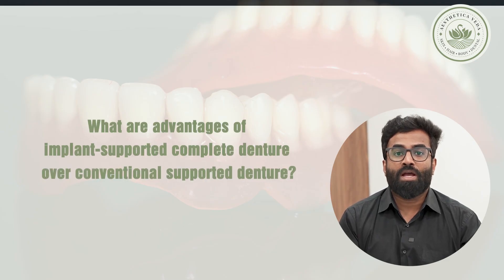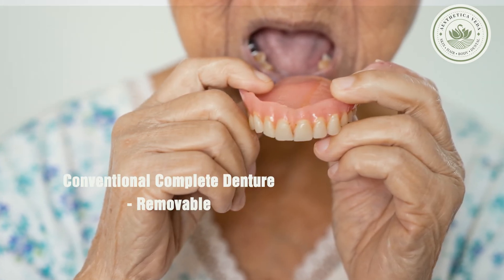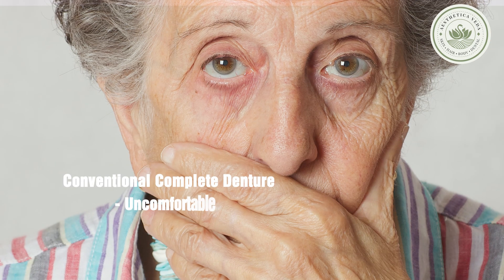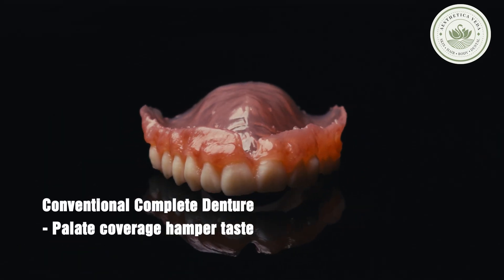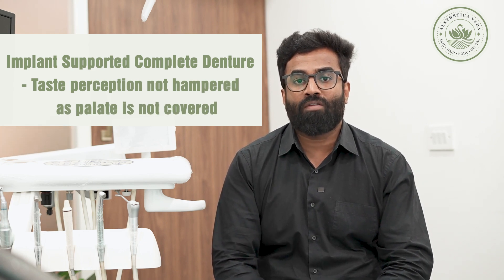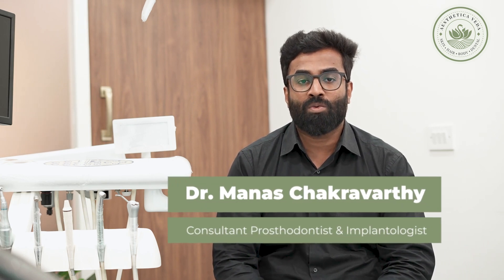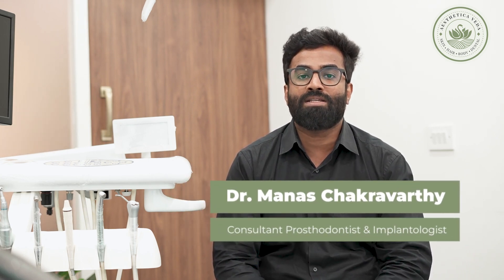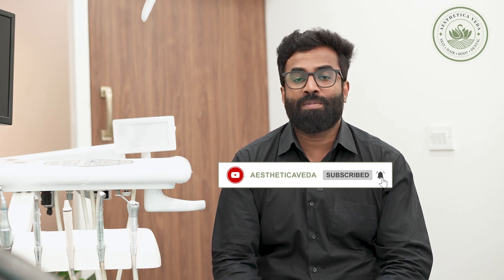Implant-Supported Dentures vs Traditional Dentures: Which Is Right for You? -Dr. Manas Chakravarthy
Implant-supported complete dentures offer significant advantages over conventional complete dentures. Unlike removable conventional dentures, implant-supported dentures are fixed, providing greater comfort for patients who prefer not to remove their prosthesis. Additionally, implant-supported dentures do not cover the palate, enhancing taste perception and overall comfort, as only the area where natural teeth are replaced is covered.
👍 If you love what you see, show your support!